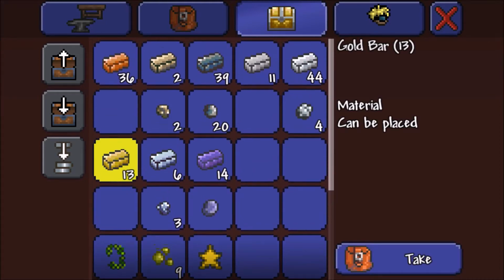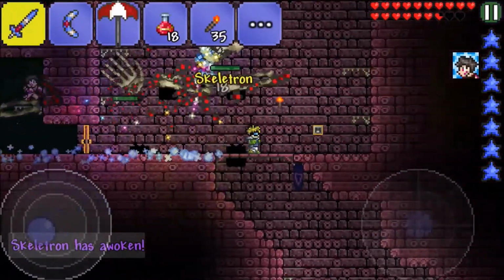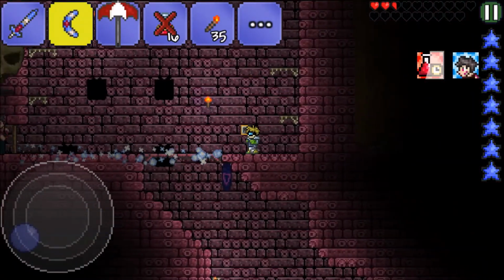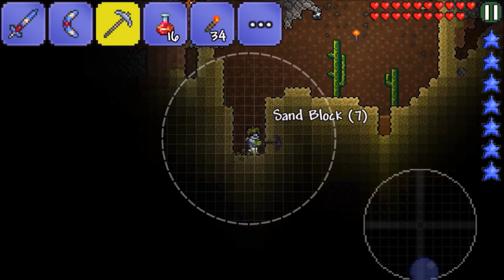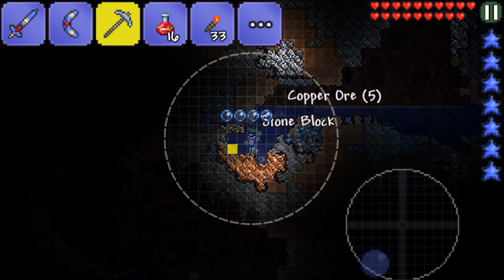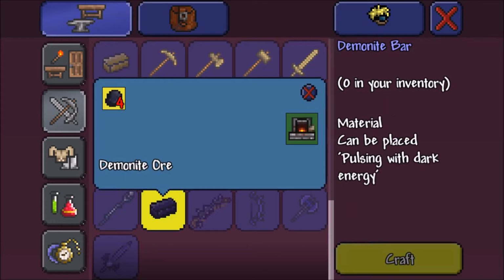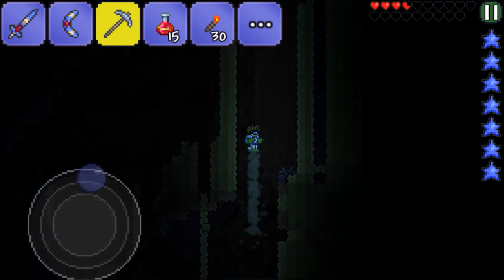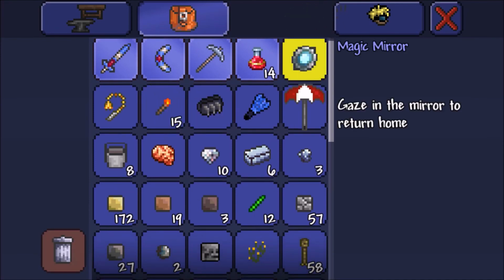Fighting Skeletron Round:1 & Spelunking | Terraria (Android) | #10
well, didn't expect that to happen...

Check out the Niceley Done Community on Google+ and become a Henchmen!  *merch coming in the future - maybe keychains & stickers*

Love y'all! See ya in the comments or the community!!